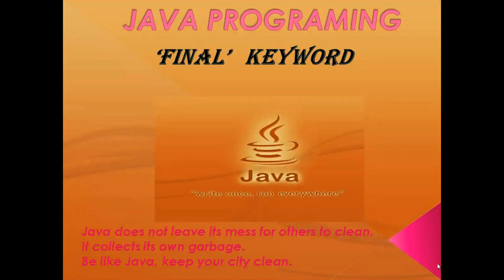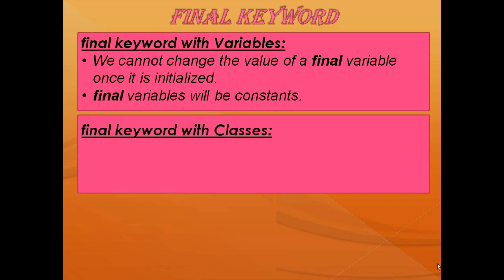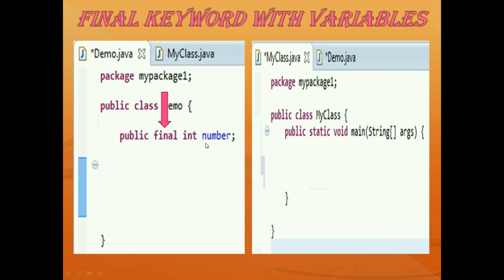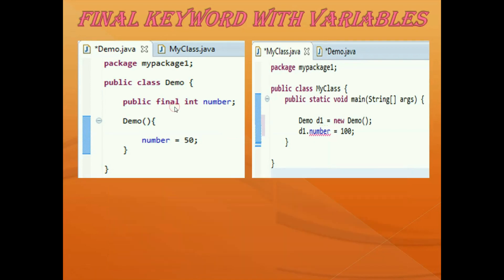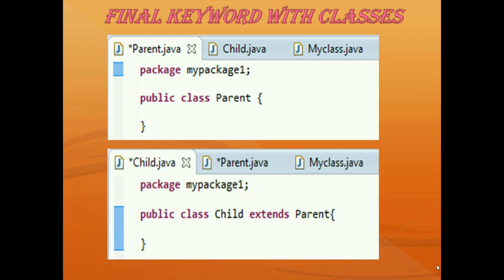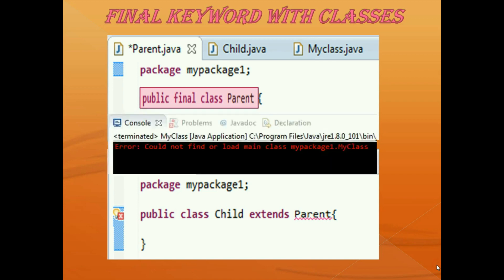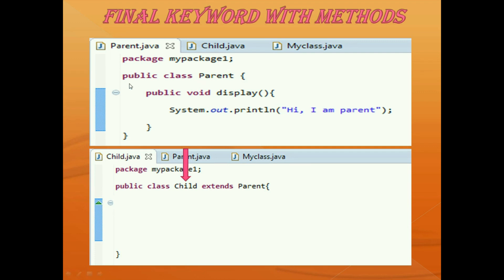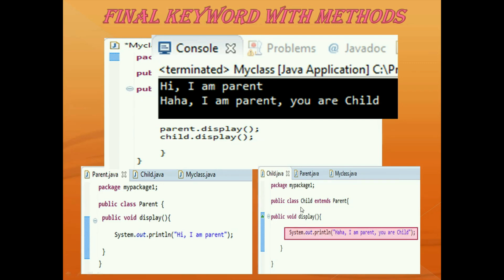FINAL KEYWORD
Quick & Easy way to learn JAVA